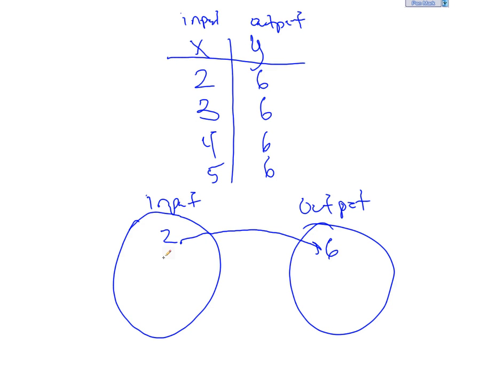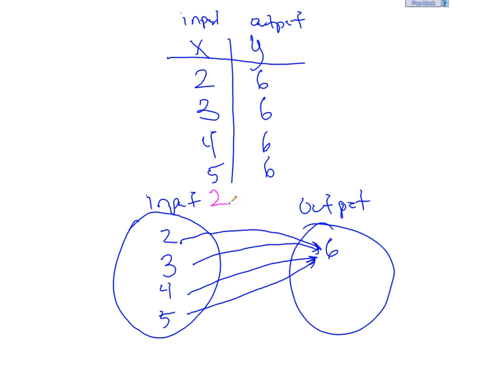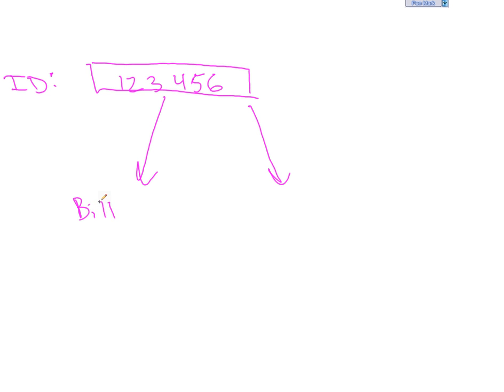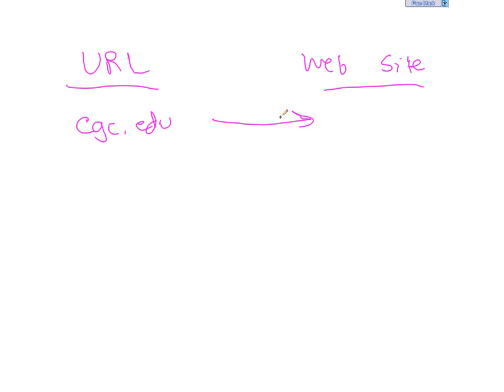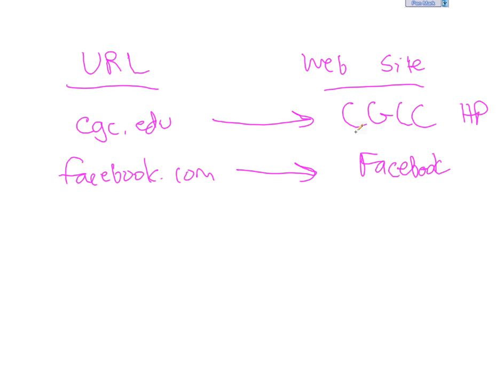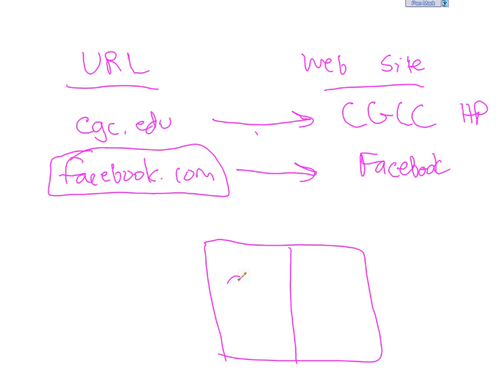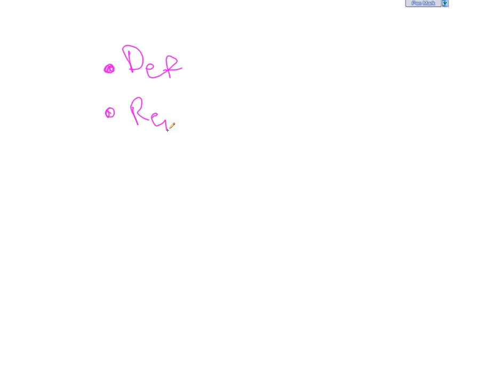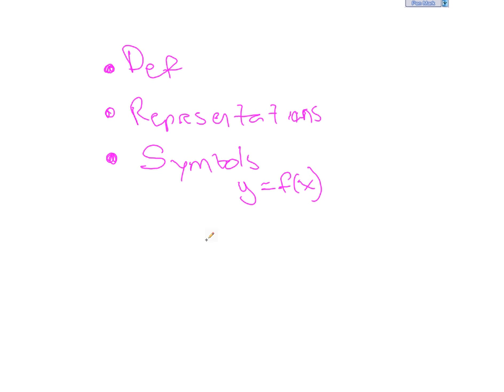Functions (Part 3) - MAT121